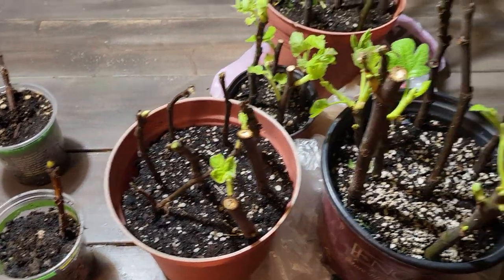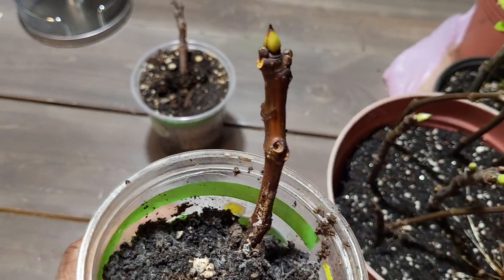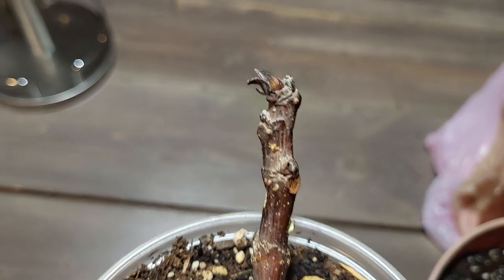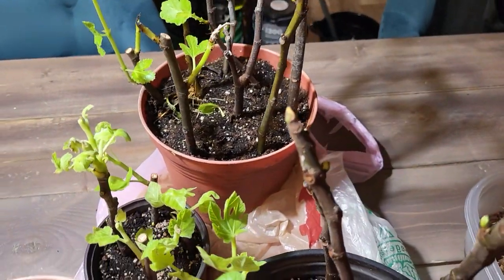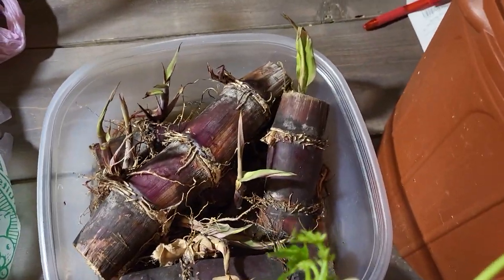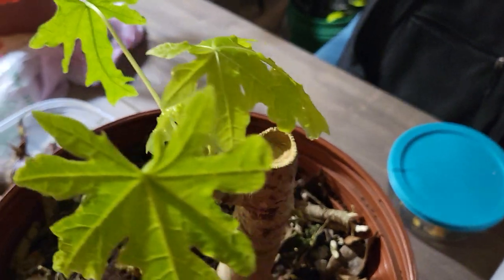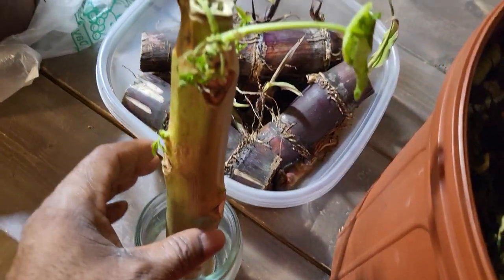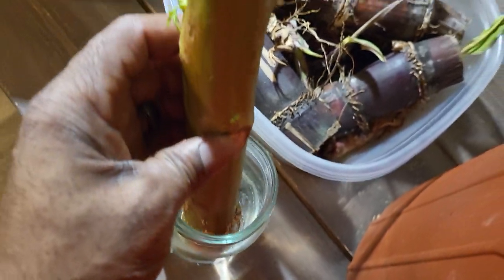Sugarcane and Fig update.